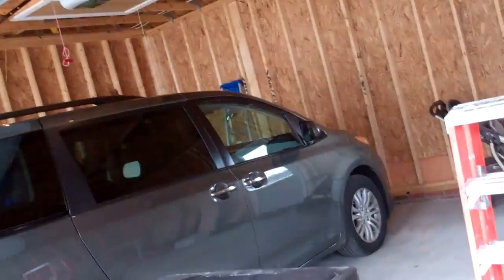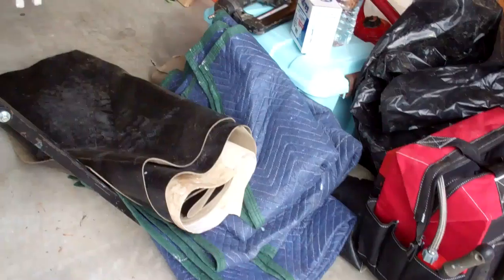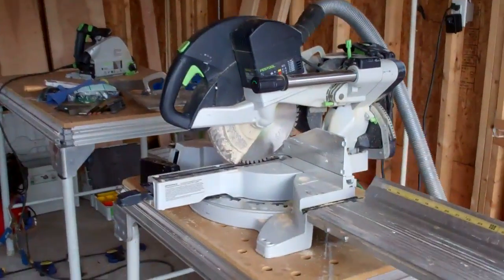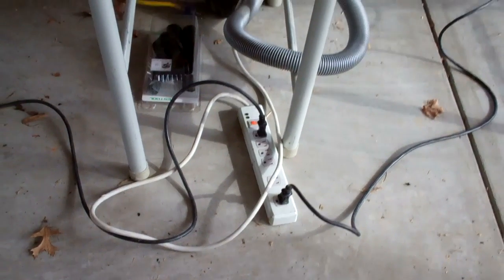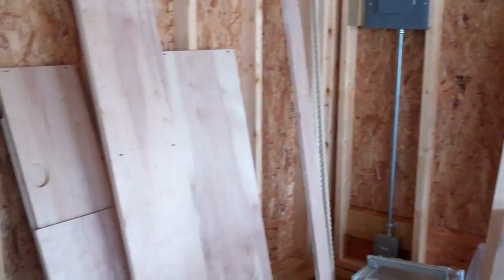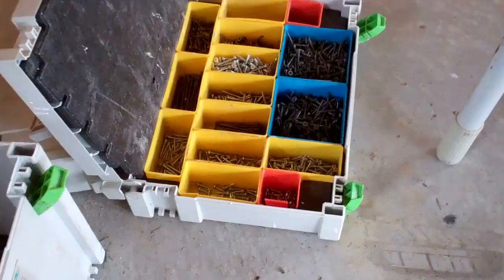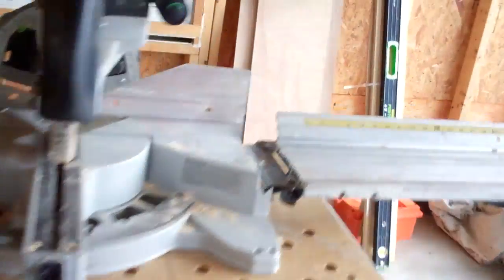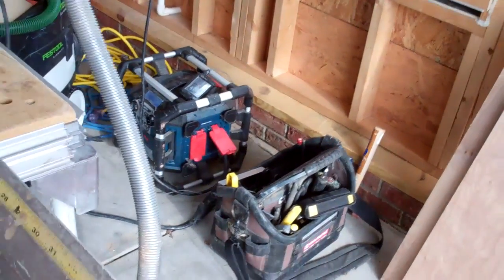Making Built-Ins Part 5 My Portable shop set up